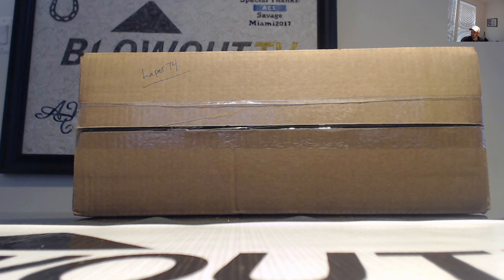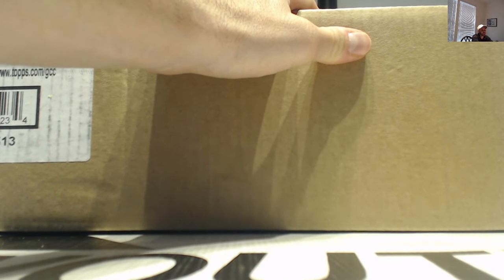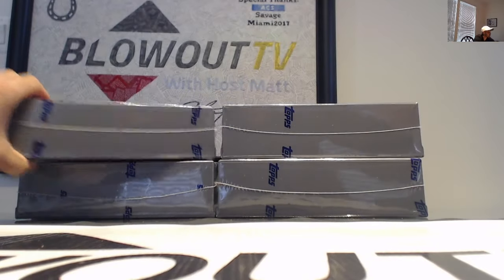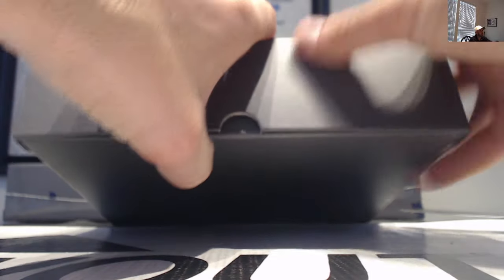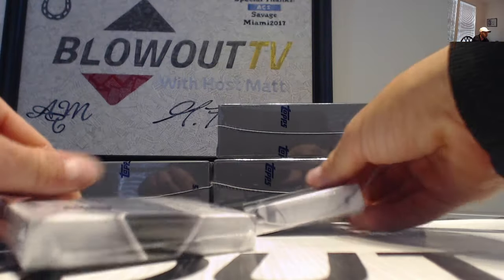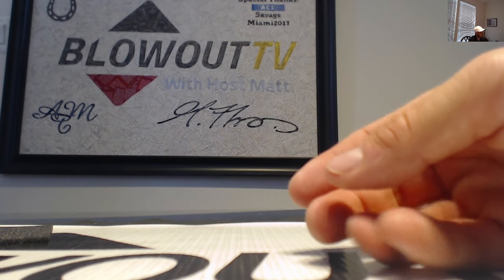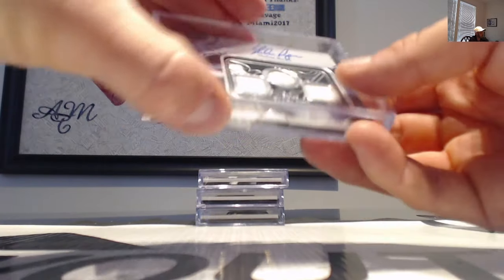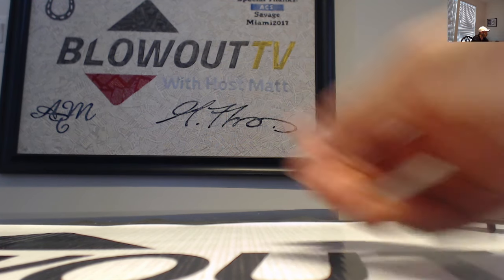John's 2024 Topps Sterling Baseball Case Break 4 3 2024